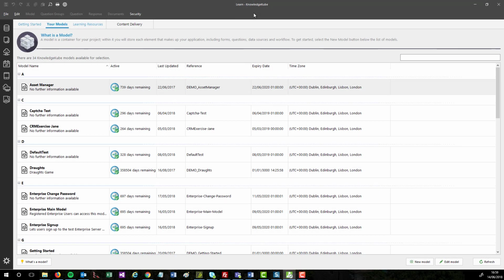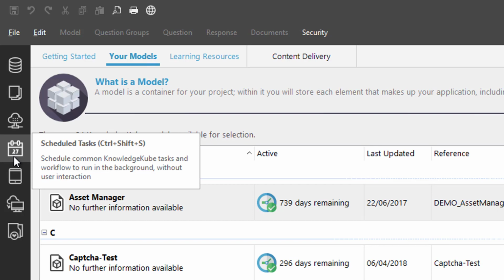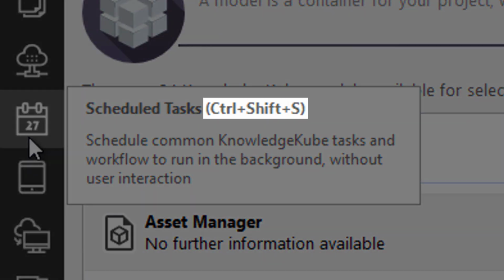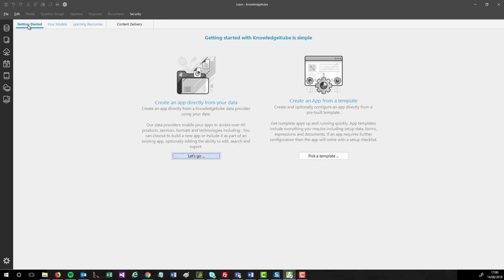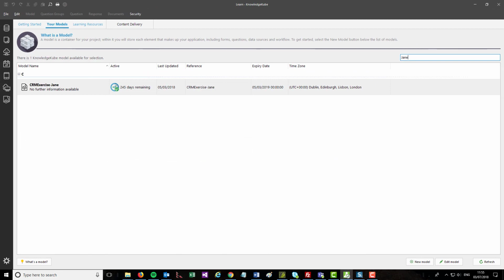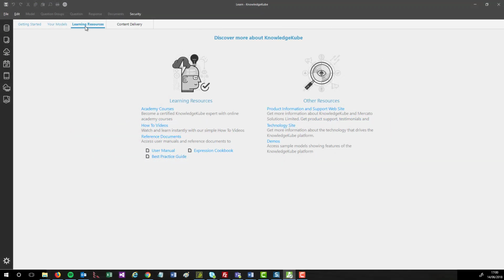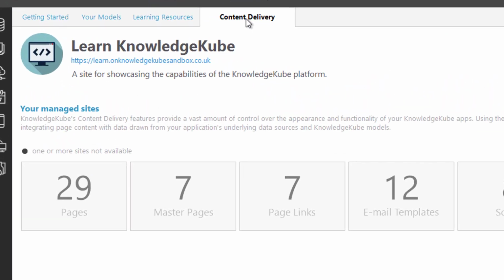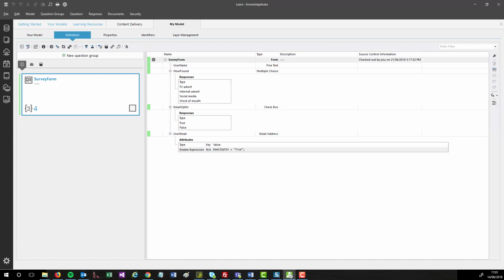The Main KnowledgeKube Window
The KnowledgeKube interface consists of several areas, each of which provides access to various tools and information necessary to build applications of all types.

The Activity Bar on the left-hand side of the window provides access to key features such as the Enterprise Server and Scheduler. It also lets you switch Repositories, view your Favourite Models, and access Options relating to your subscription and account.

The Quick Access Toolbar and Menu Bar contain additional options for navigating the back-office tool, and their contents will depend on what you are doing when viewing them.

The Tab Strip lets you switch between various sections of the user interface, including:
•Your Models - the default tab, which lists the various Models in the currently-selected repository.
•Getting Started - contains options for creating models using a pre-configured Template or some structured data.
•Learning Resources - presents links to external resources for learning more about KnowledgeKube and its usage.
•Content Delivery - lets you view and modify settings and content related to the Sites in your active repository.

Other tabs, including ones used to manage the contents of models, will be covered in later lectures.